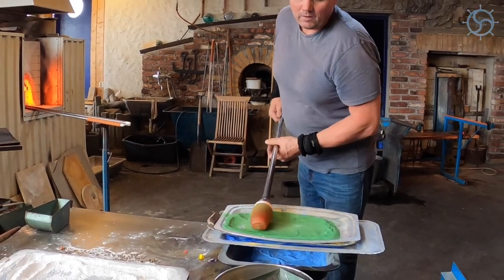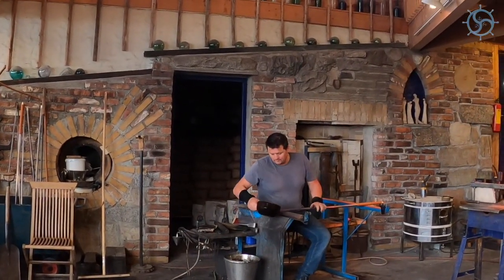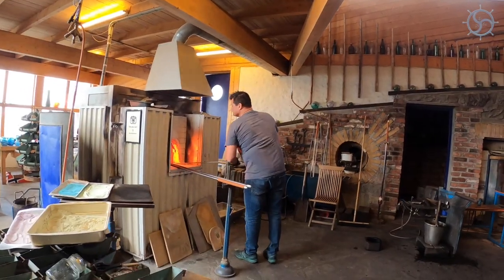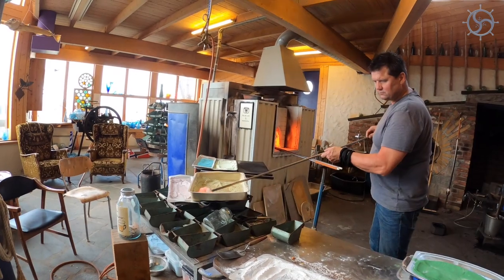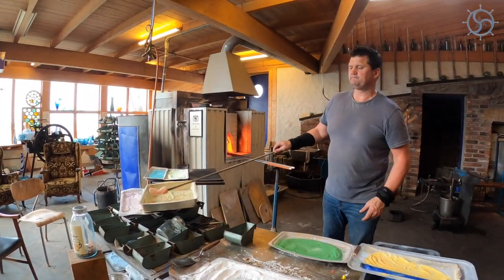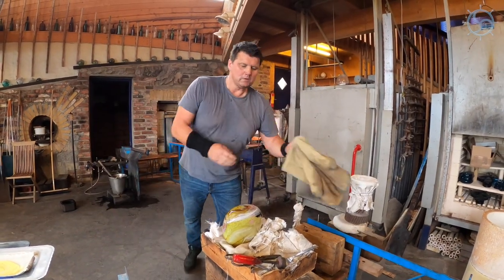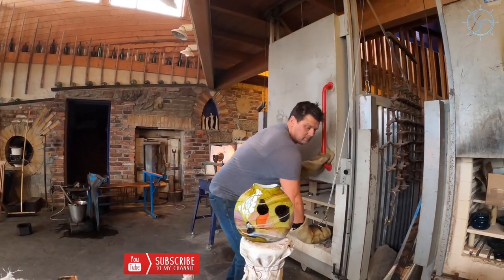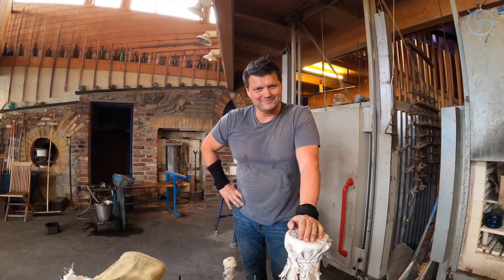The Glassblower in Vikten, Lofoten - Sail Mermaid - S4 E15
In the middle of Lofoten, between steep mountains, facing the open sea, Where the Norwegian sea grinds stone into beautiful sculptures, where the midnight sun colors the landscape in warm hues we find the Glassblower in Vikten at Glasshytta, a beautiful building in the middle of the magnificent scenery.
I came unannounced and was welcomed to film him work his magic!

This video has no mid-roll ads as I find ad breaks terribly annoying. Share it with all your friends. These are absolutely FREE ways of supporting this channel and it means a lot to me as it helps me getting more views!

Soundtracks:
"Sail Mermaid" Written and performed by Jemma Louise